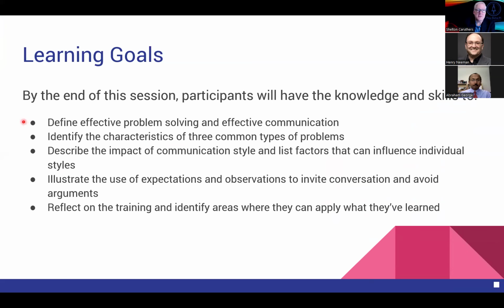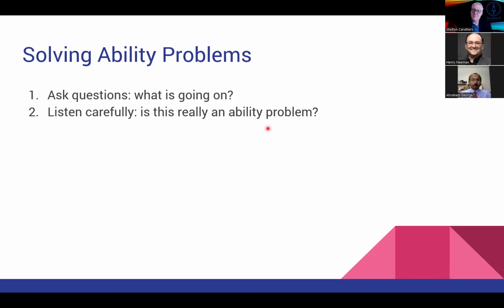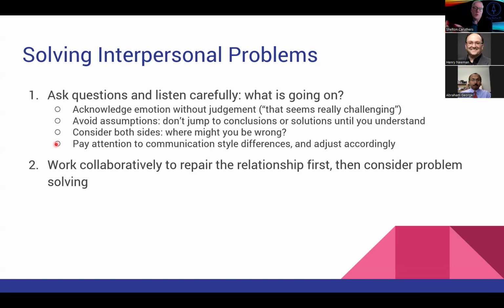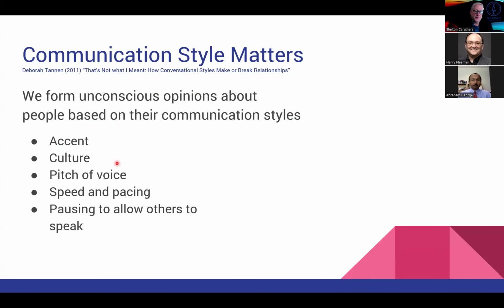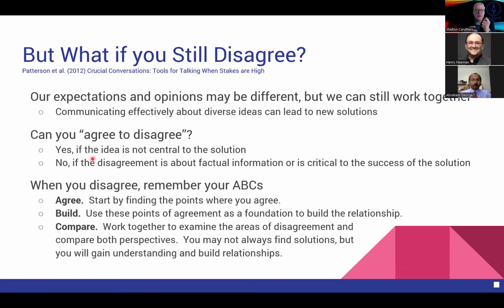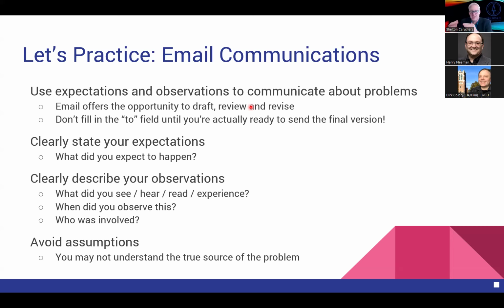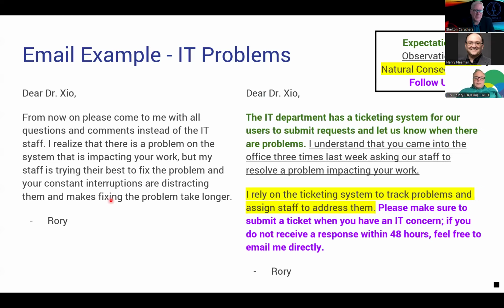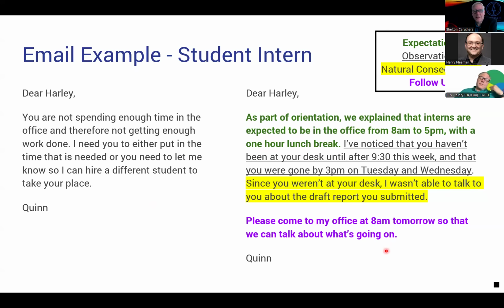Virtual Residency 2026 11 Cyberambassadors Lets Talk 2026/06/24